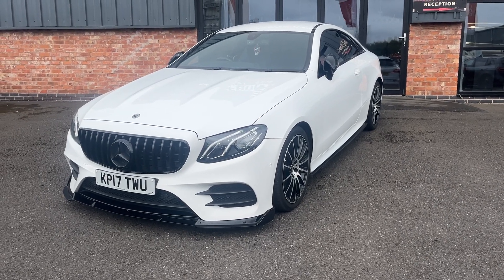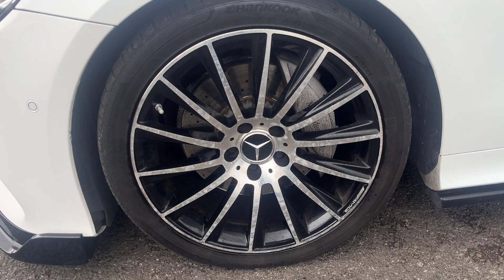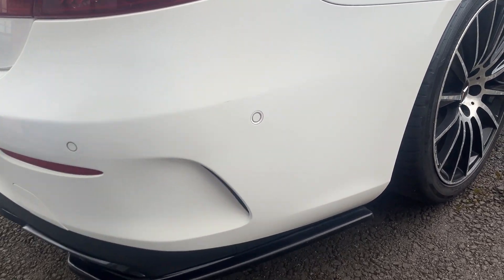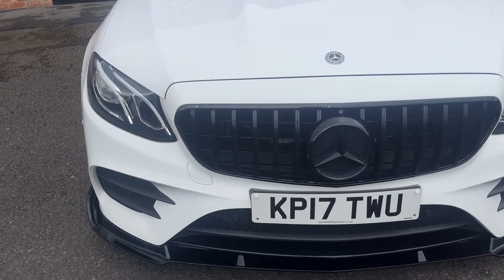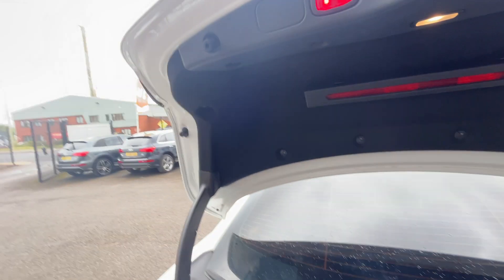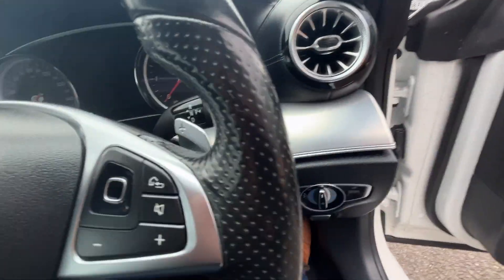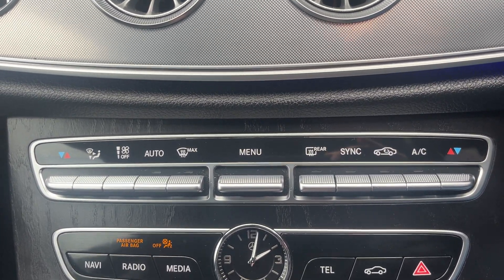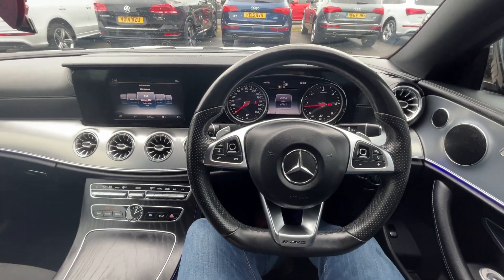MERCEDES-BENZ E220D AMG LINE AUTO WHITE 2017 17-PLATE